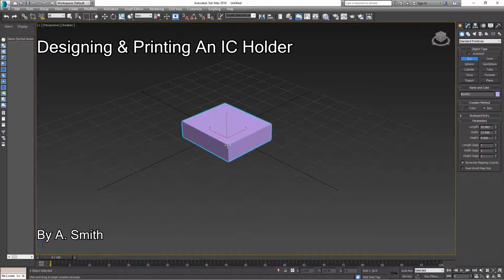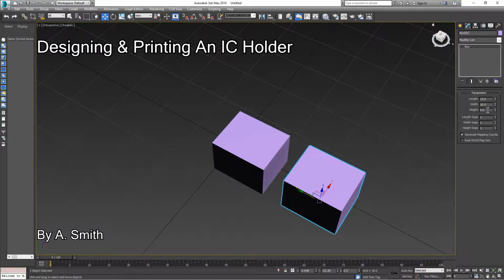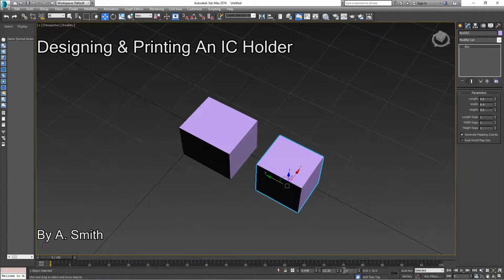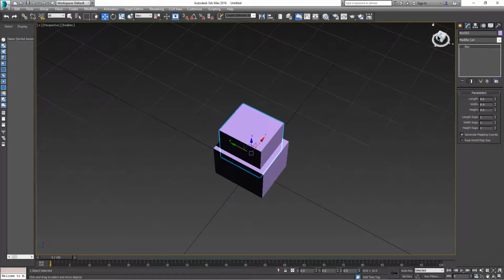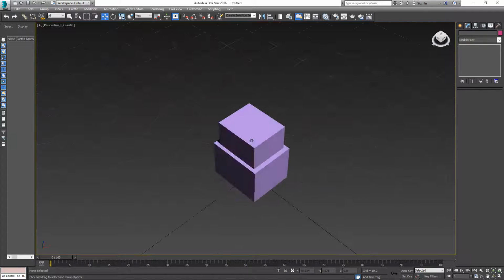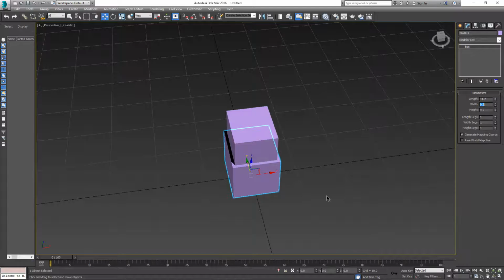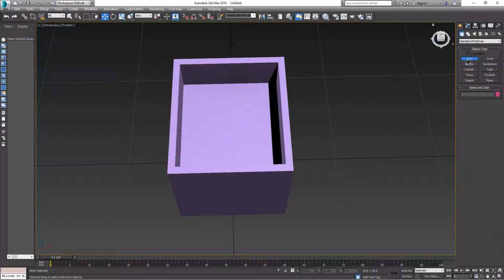Designing And 3D Printing An Integrated Circuit Holder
Designing an IC holder using 3DS Max, and then printing it using my Delta printer. It's just for storage and organization.

The first print was functional, but one side wasn't very nice to look at. Probably because I increased the printer speed a bit.

I'm trying out a new video format. I might do more timelapses of prints and designs in the future.

The background music is just me improvising on guitar.